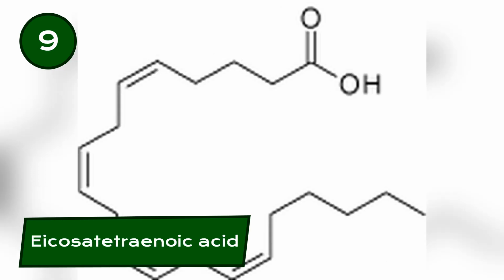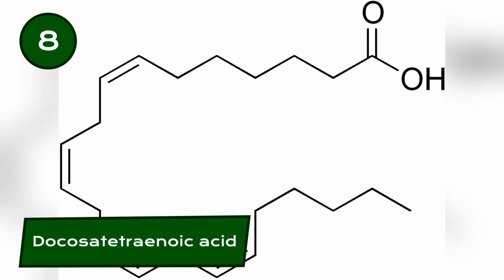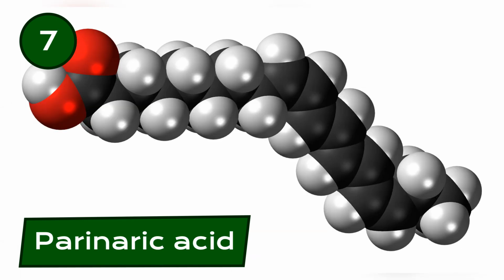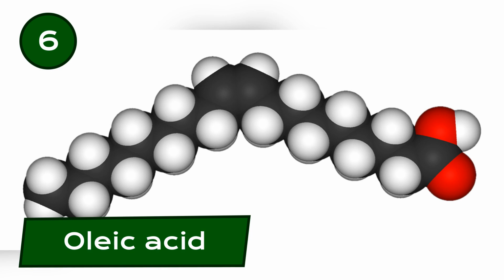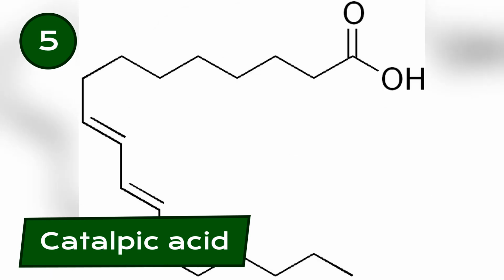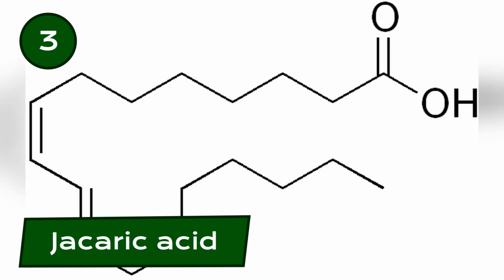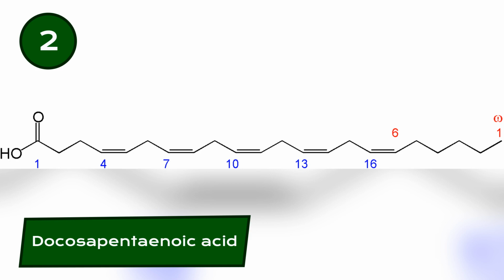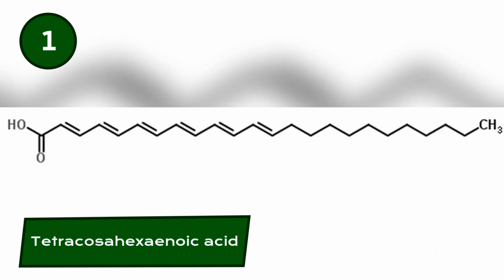Top 10 Ω−3 fatty acids of All Time